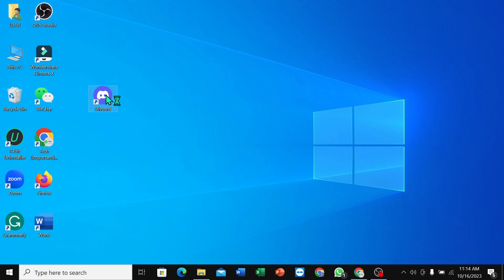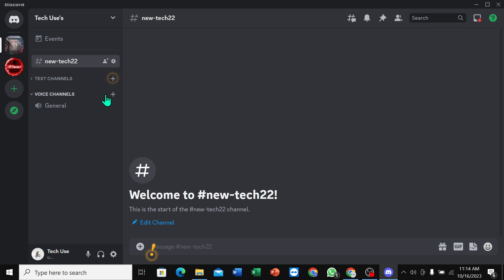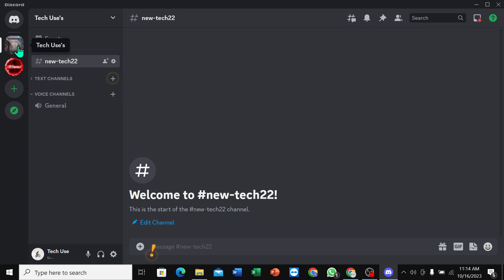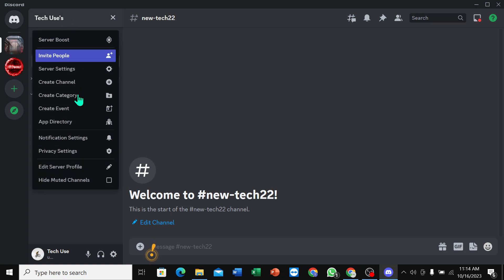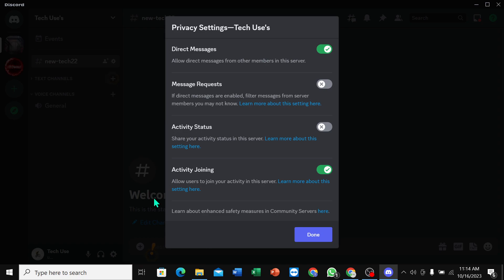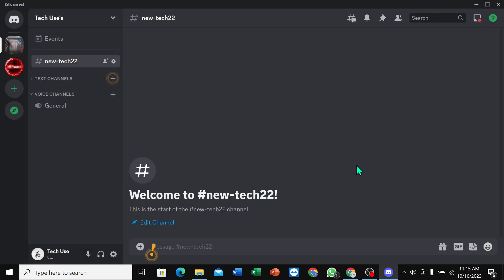How To Disable Activity Joining in Discord Server